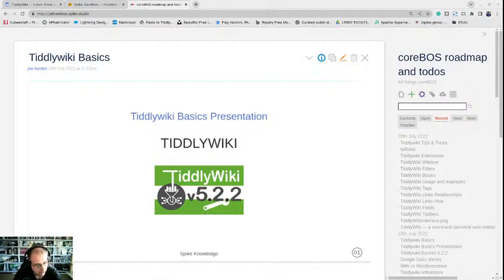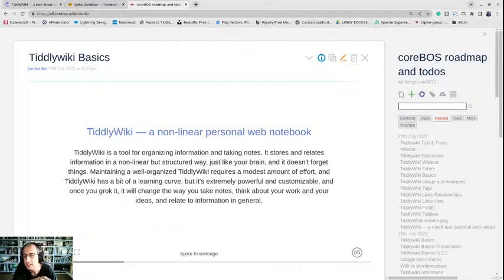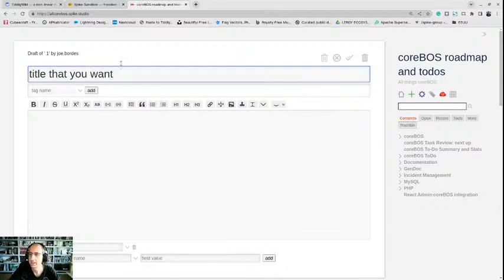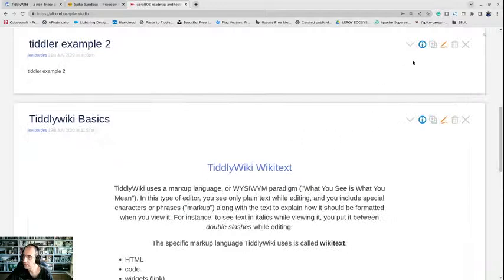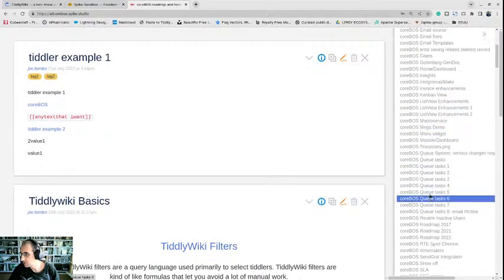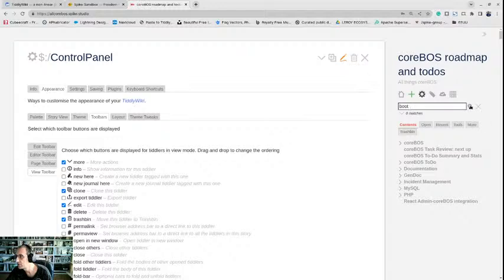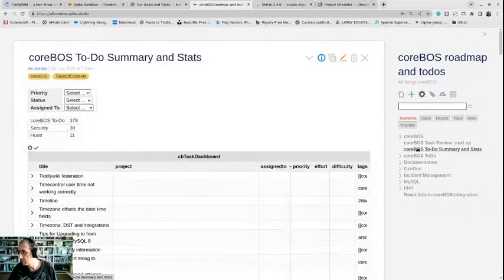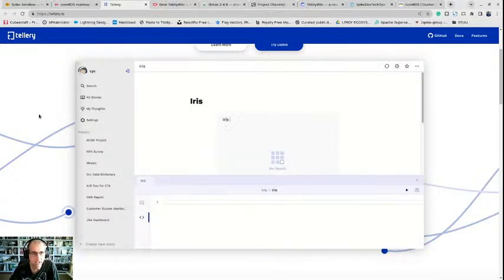Emisión en directo de Joe Bordes